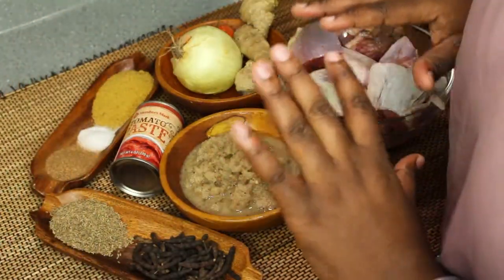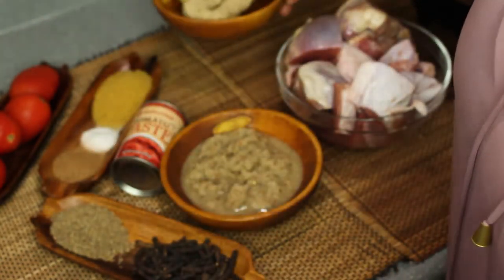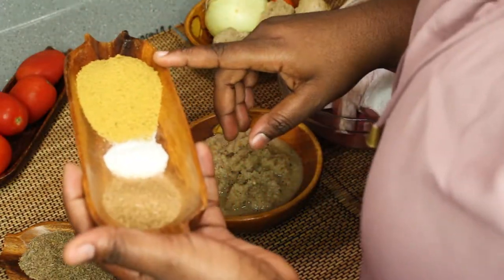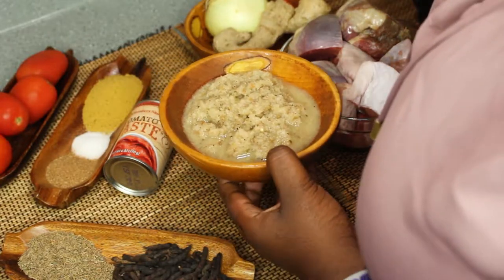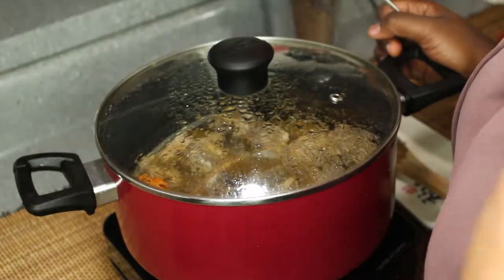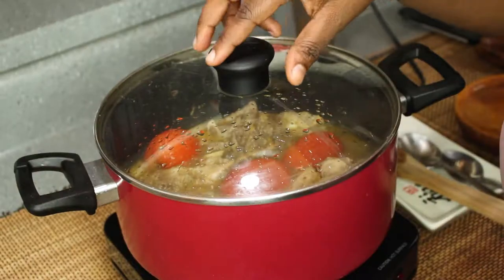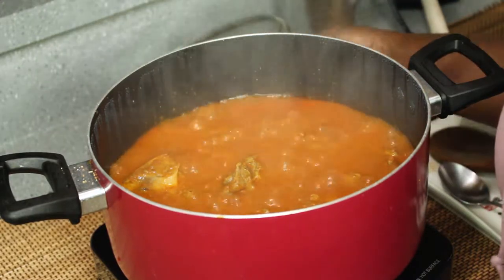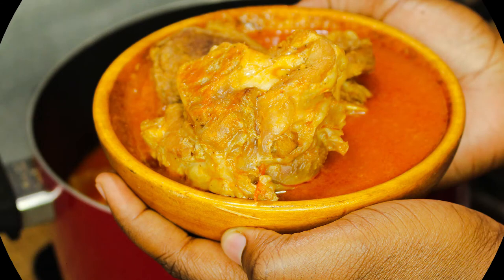Ghana Lightsoup - Sanita Addo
What's good fam?! I'm super excited to share with you a Ghanaian classic,"Lightsoup". It is a tomato based soup filled with flavor and pairs well with almost everything. I know you will enjoy this video. Kindly rate and let's move along!  New Videos Coming Up Every Week
Ingredients:
Turkey Drumsticks(pieces)
4 fresh tomatoes
2 Habanero Peppers
1 Onion
Ginger
Anise Seed - Nketenkete
Negro Pepper - Hwentea
2 tsp Tomato Paste
Knorr Seasoning
Salt
Benny Instant Stock Powder

What Now?